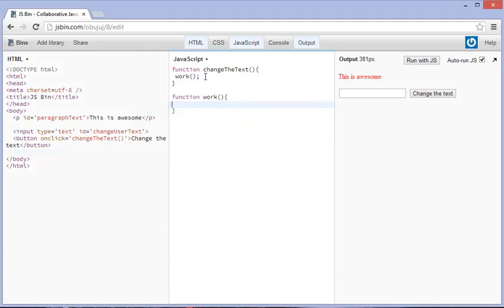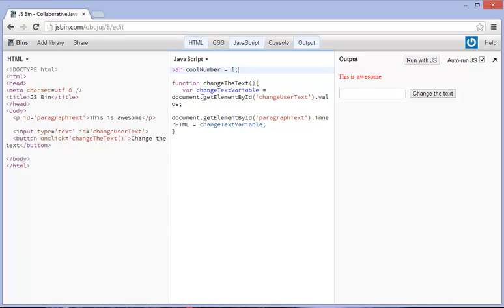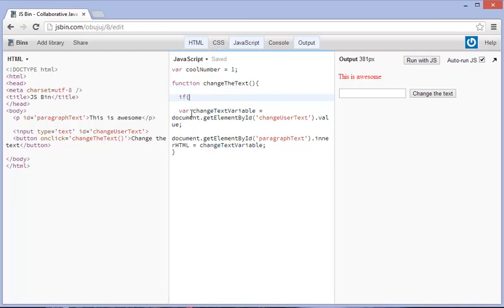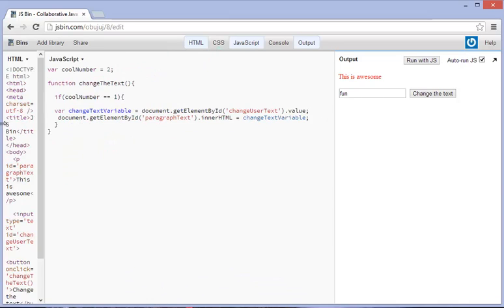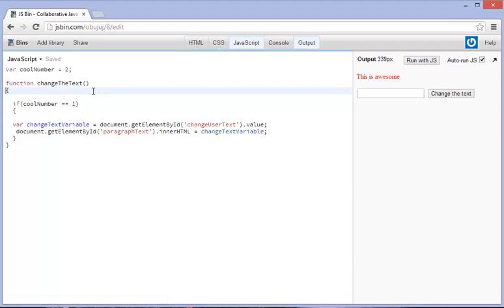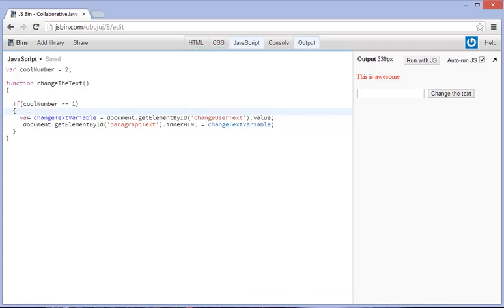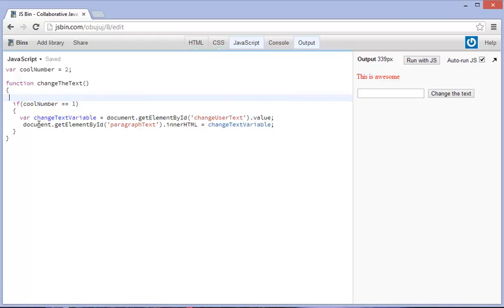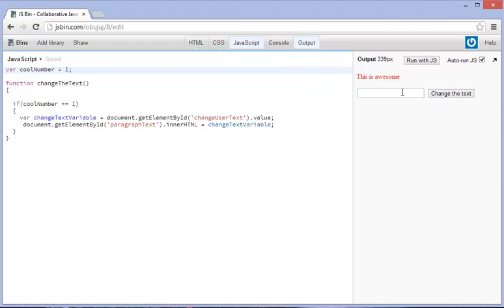13 If Statement